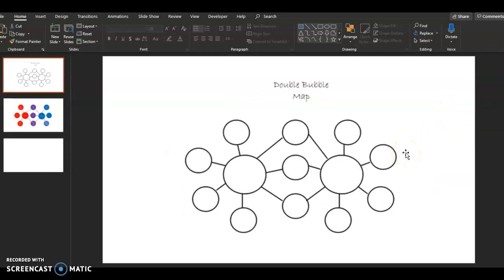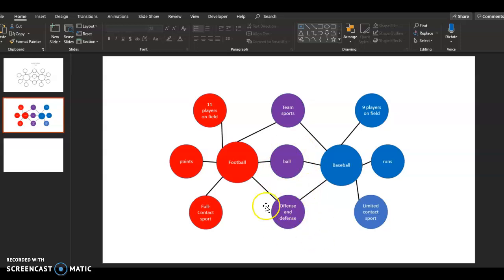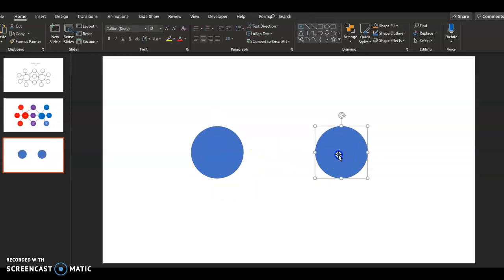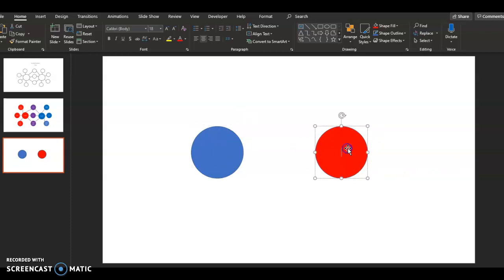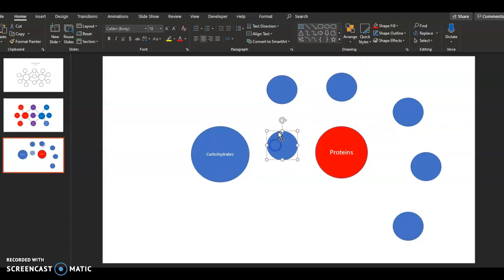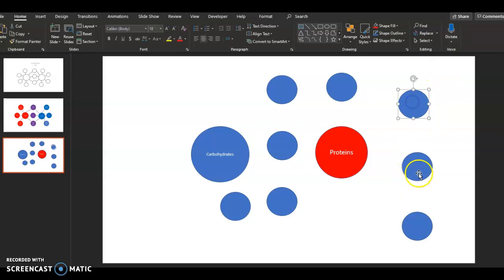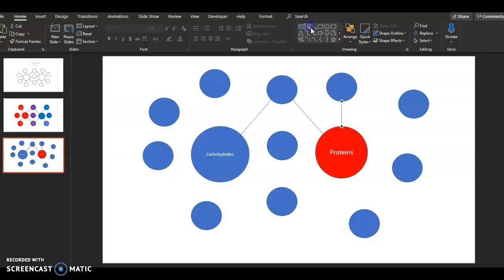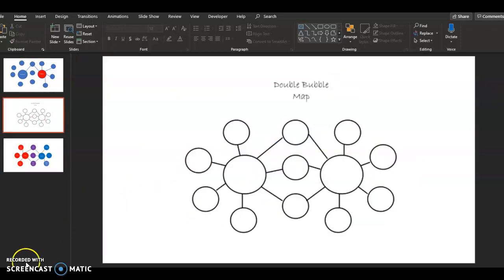Double Bubble maps in powerpoint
Bubble Maps